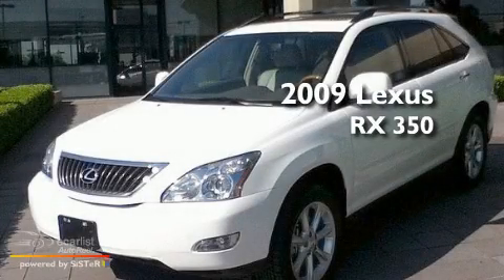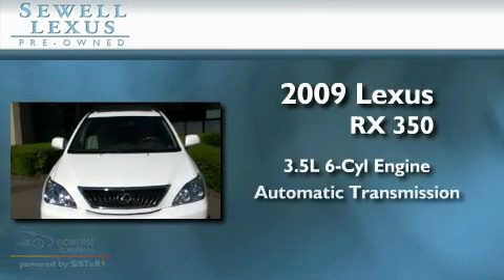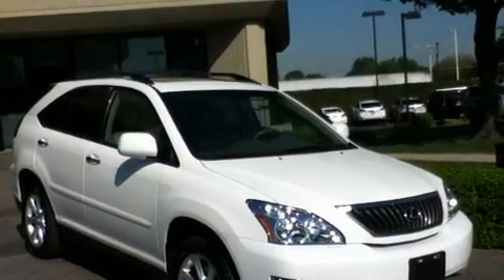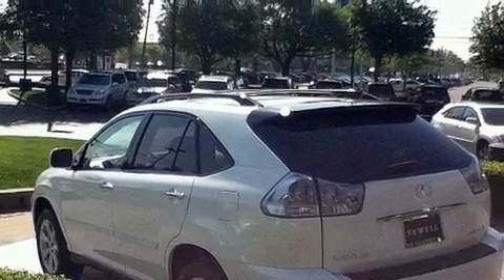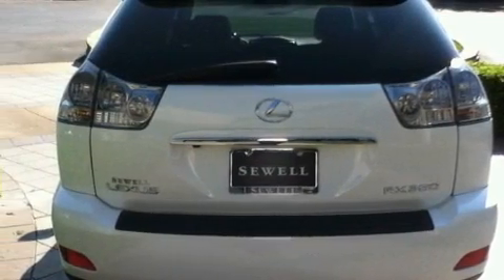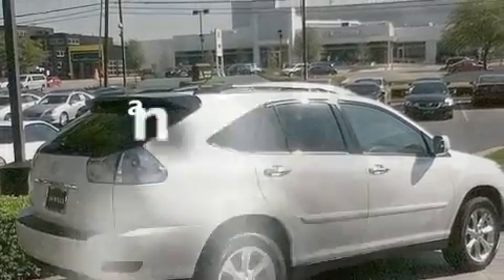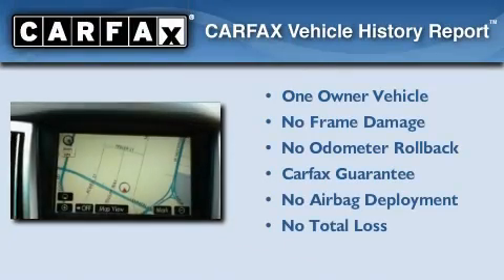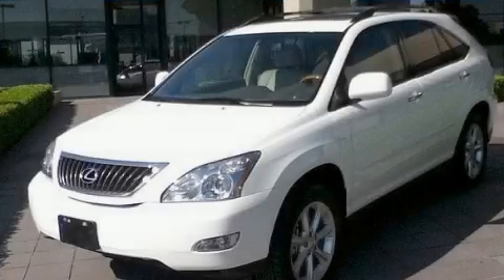2009 Lexus RX 350 Fort Worth TX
Year : 2009

 Make : Lexus

 Model : RX 350

 Engine : 3.5L DOHC SFI 24-valve V6 engine

 Trans . : Automatic

 Exterior : White

 Miles : 35,818

 Interior : Tan

 6211 Lemmon Ave

 Mission

 Values

 2009 Lexus RX 350 Dallas TX